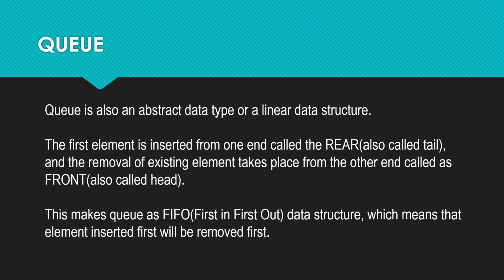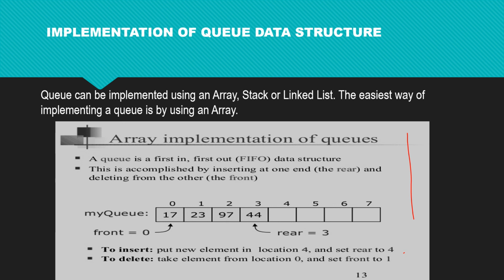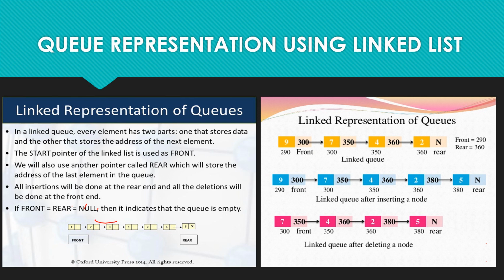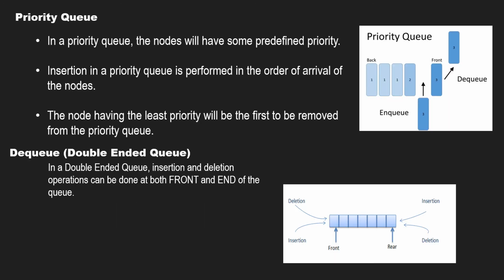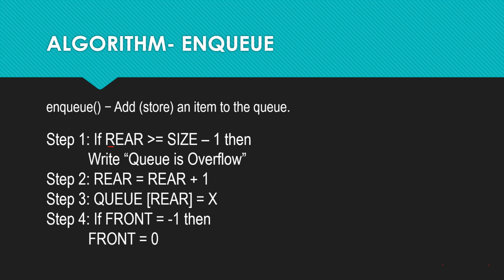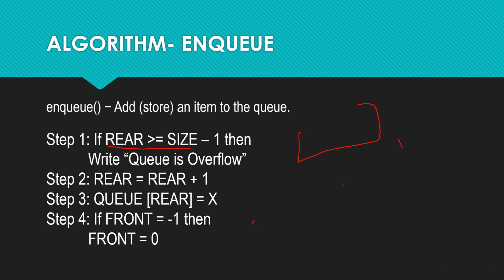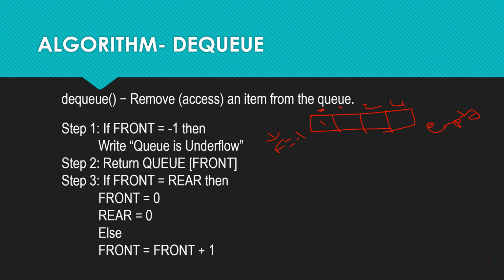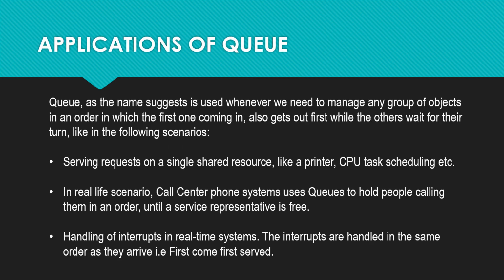QUEUE - DATA STRUCTURE